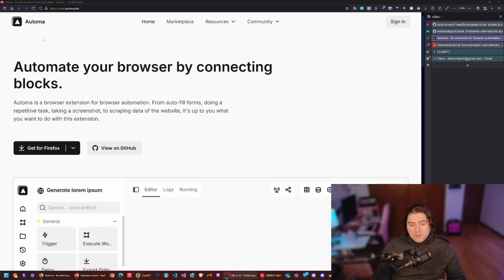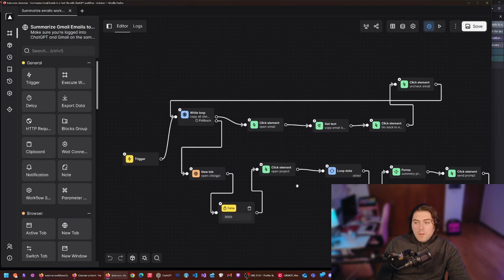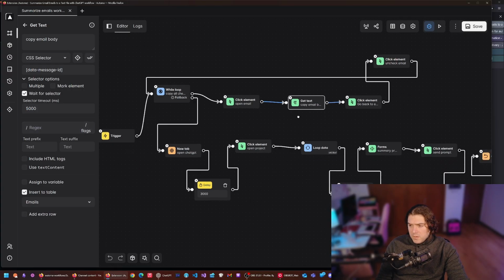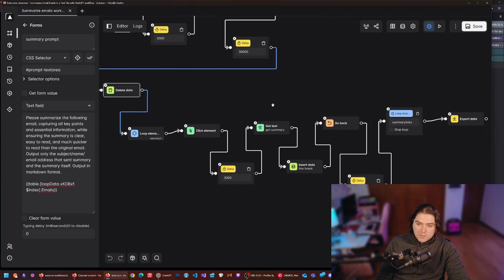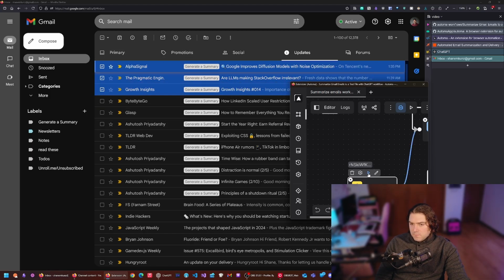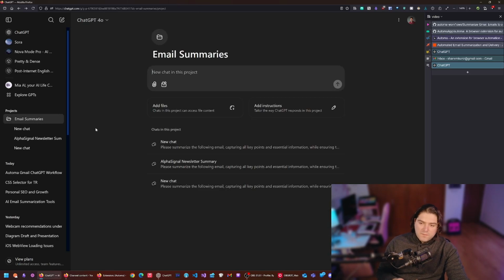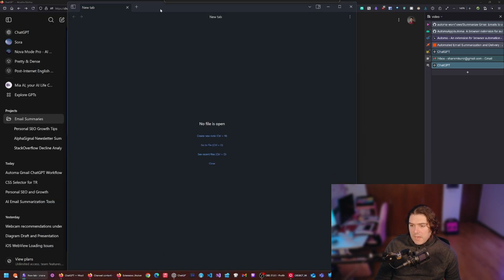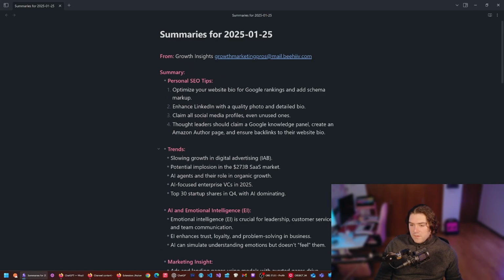Automate Gmail Summaries with ChatGPT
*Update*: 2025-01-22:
I don't feel like recording this video, but I updated the workflow quite a bit. Link is down below.
It's faster, more resilient, creates a new project folder on its own, opens separate tabs and closes them when done, removes the markdown UI artifacts if they exist, and sends you a browser notification when it's done.

Learn how to automate Gmail email summaries into a single text file using the Automa browser extension and ChatGPT. In this video, I’ll walk you through setting up a workflow that extracts email content, processes it with ChatGPT, and exports the summaries to a text file.

What’s Covered:
- Using Automa for browser automation.
- Setting up a workflow to extract and organize emails.
- Sending email text to ChatGPT for summarization.
- Exporting the final summaries for quick access.